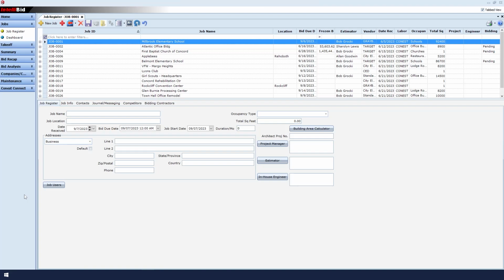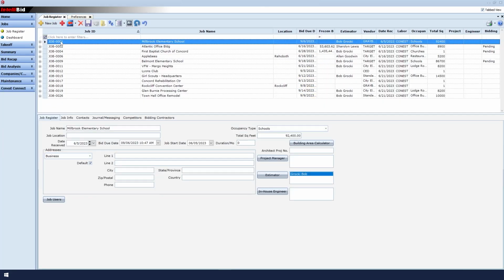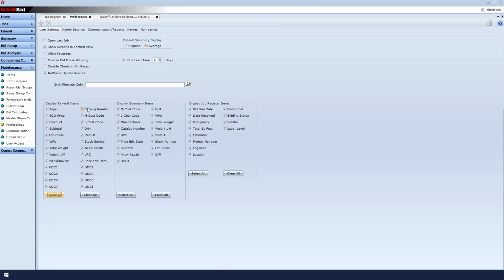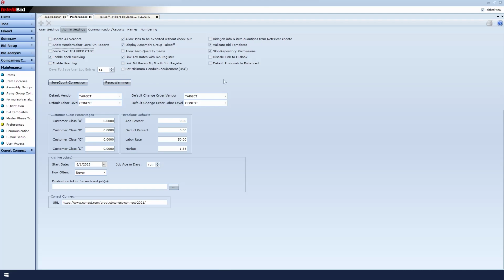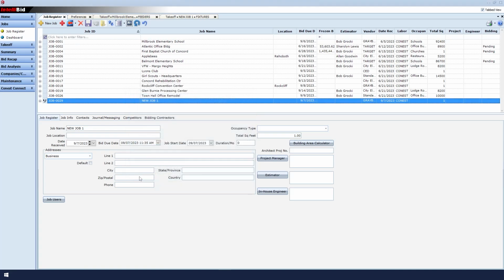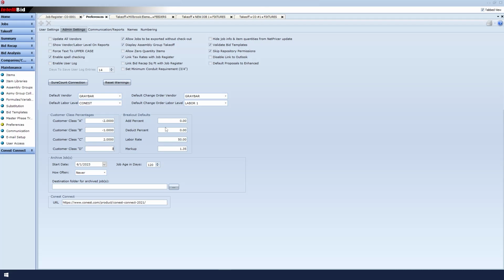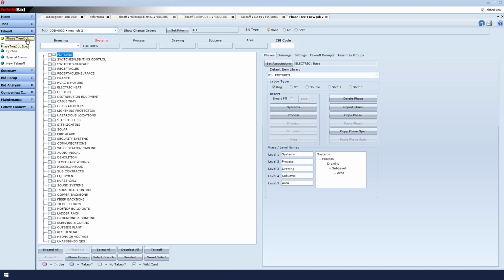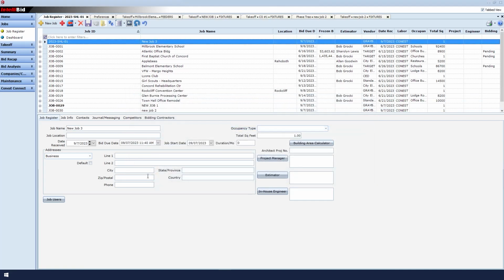Setting Preferences in IntelliBid Electrical Estimating Software | Conest Software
Learn how to set up key preferences in Conest's IntelliBid Electrical Estimating software.